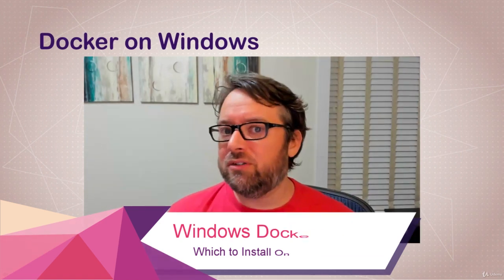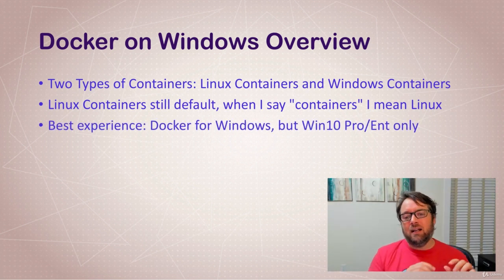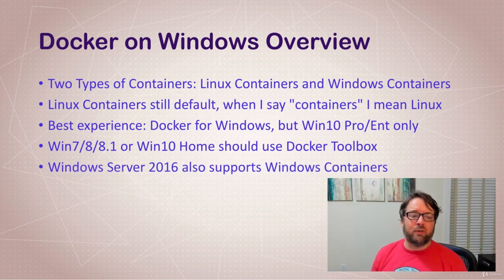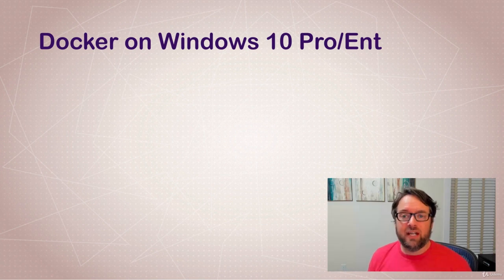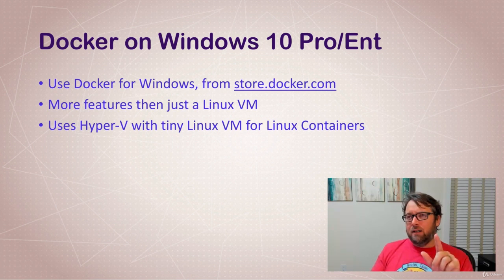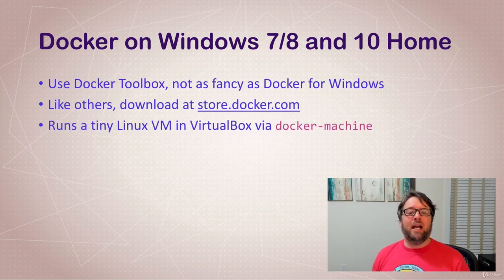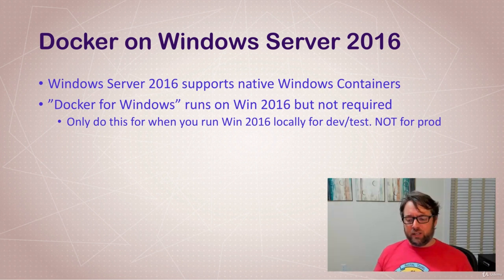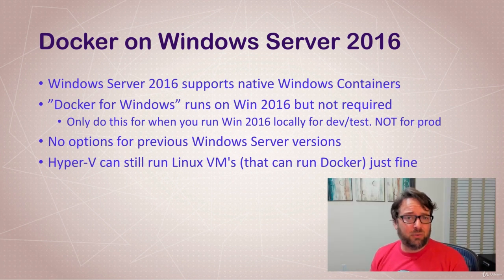3 Windows Docker Options